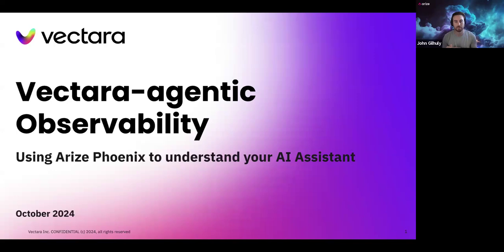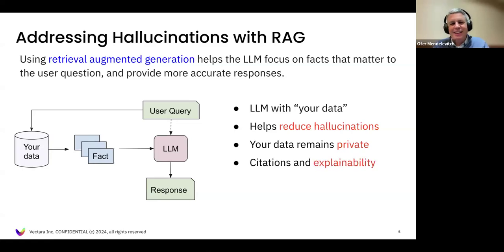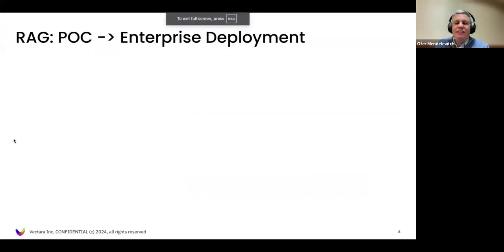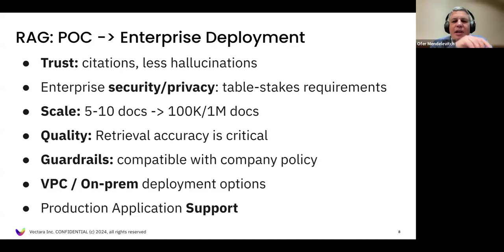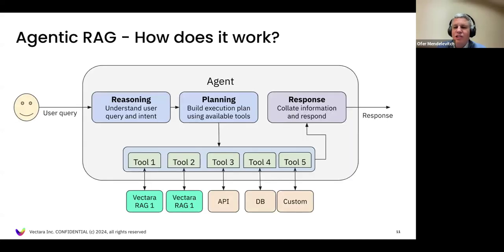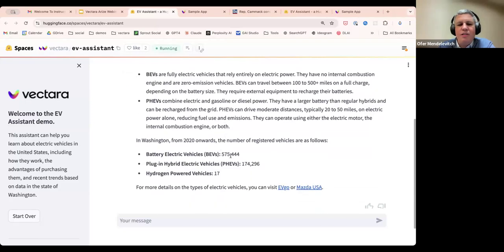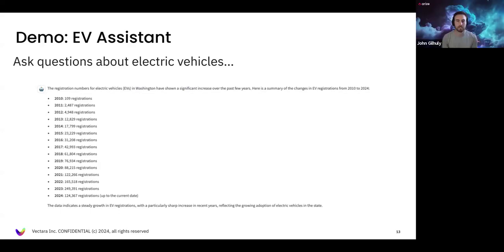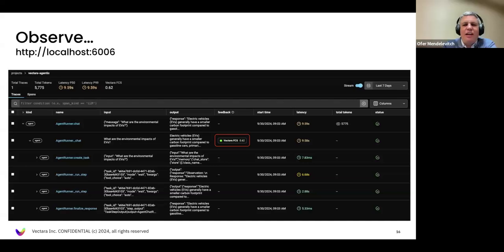Building and Evaluating Agentic RAG with Vectara and Arize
Join us as we walk through how to build AI assistants using Agentic Retrieval-Augmented Generation (RAG). You’ll learn how to create dynamic AI systems that can adapt their retrieval strategies in real-time.

We’ll showcase Vectara-agentic – a Python library for developing powerful AI assistants – and cover how to integrate Arize Phoenix to monitor and evaluate the performance of your RAG-based agents, ensuring reliability and transparency.